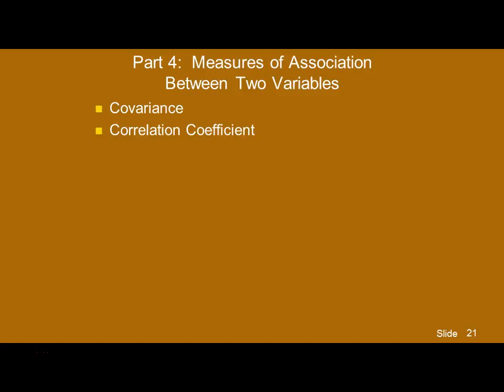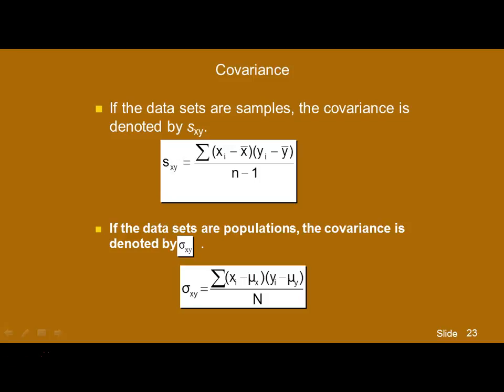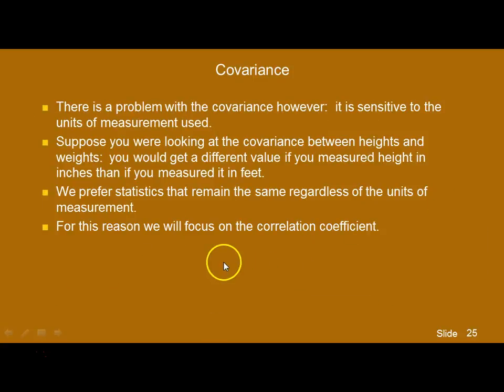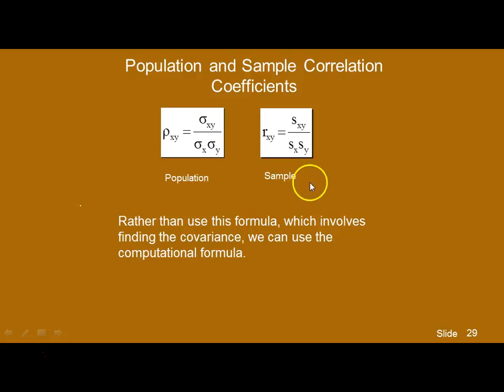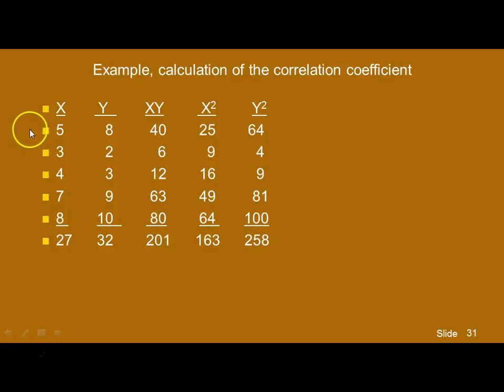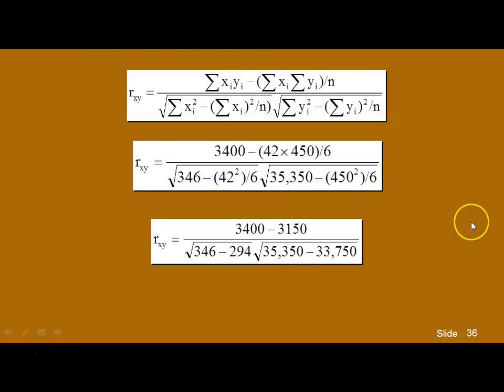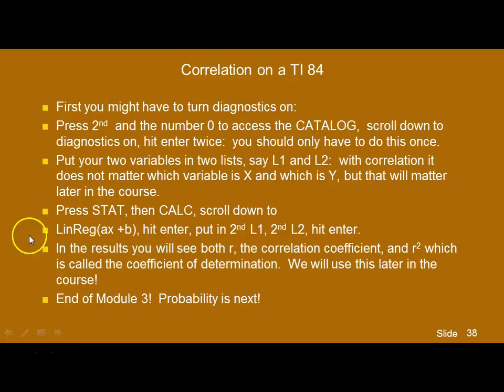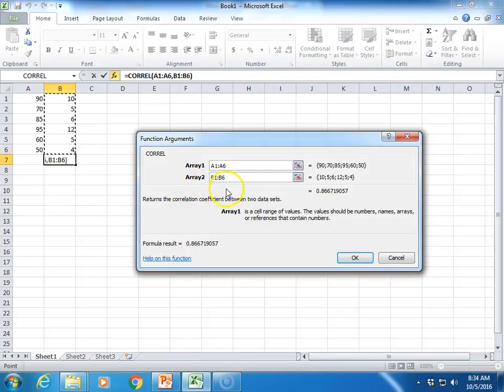Module 3 Part 4 Correlation